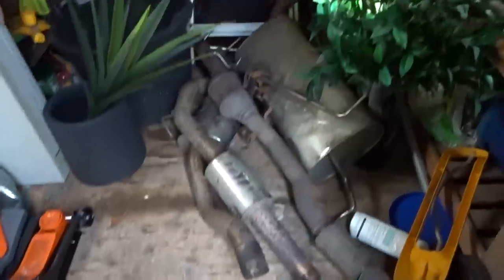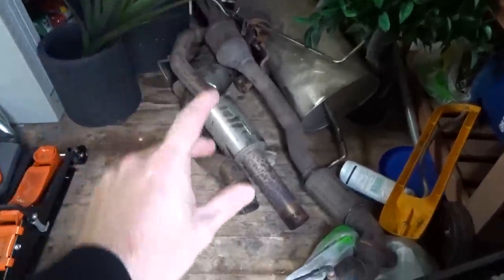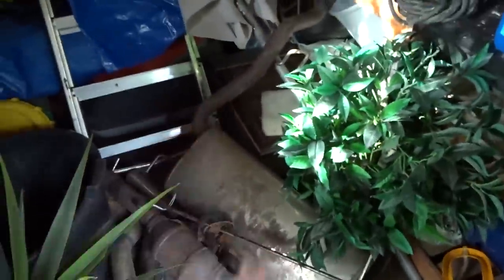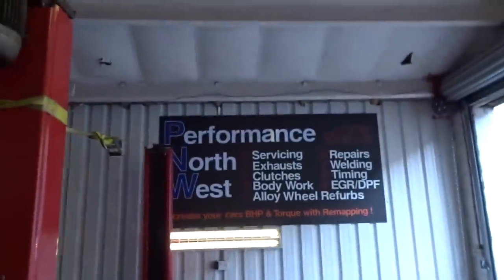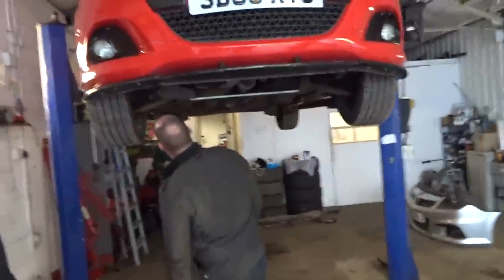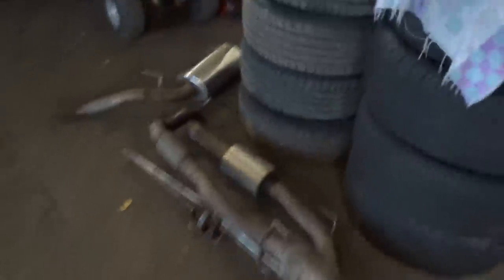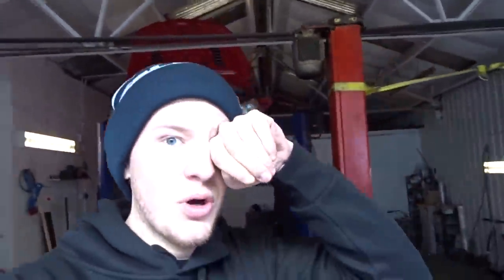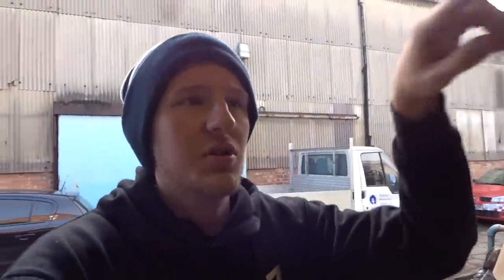THE VIDEO YOU'VE ALL BEEN WAITING FOR...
Full cobra 2.7' system turbo back :D